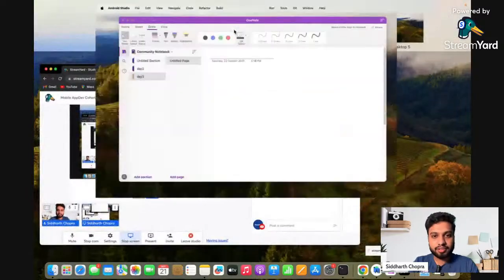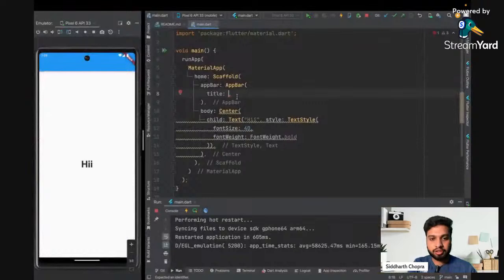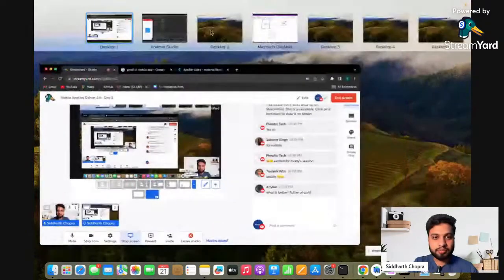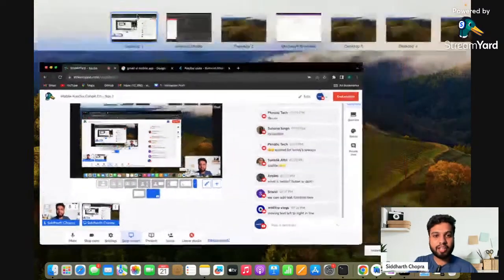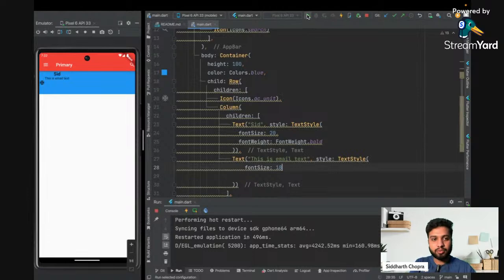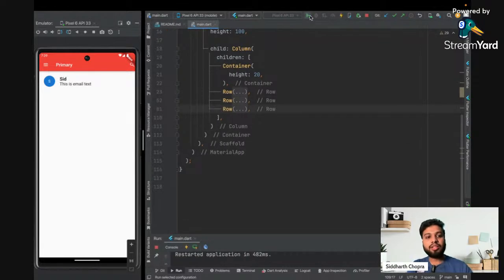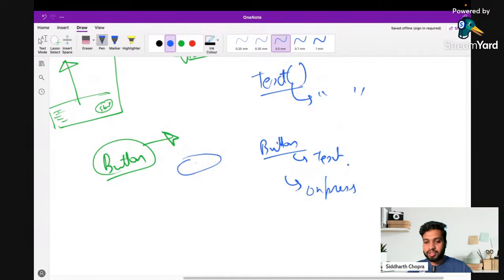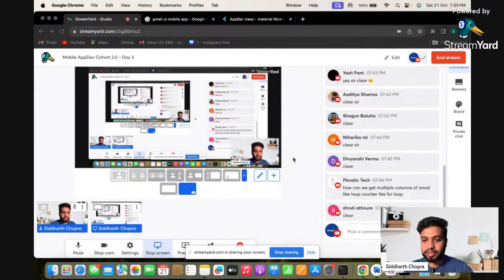Mobile AppDev Cohort 2.0 - Day 3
Application Development Cohort 2.0 is here! At our core, we're passionate about nurturing the next generation of mobile app developers. Our carefully curated program selects a select group of students who are eager to dive into the exciting world of mobile app development.
As part of our cohort, you'll have the opportunity to work on live projects, gaining real-world experience that goes beyond theory. There will be dedicated learning sessions every weekend, where you'll have access to expert guidance and insights.

Our goal is to empower you with the skills and knowledge needed to thrive in the mobile app development industry. Join us on this educational journey and unlock your potential in the dynamic field of mobile application development!